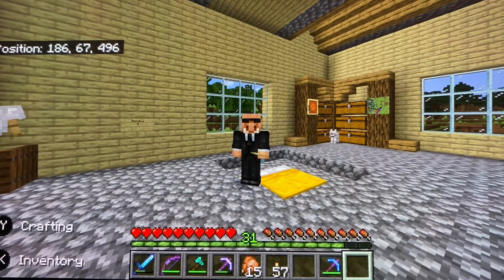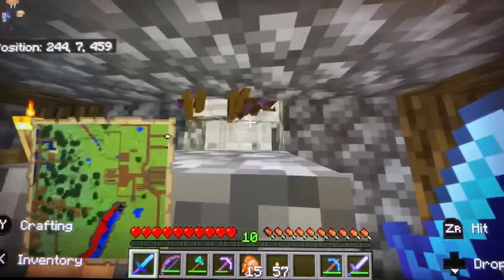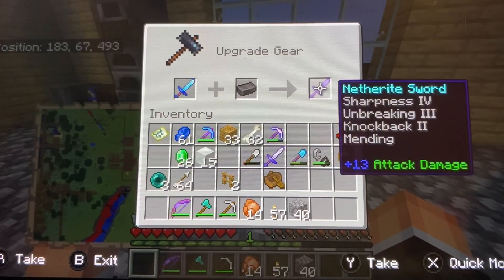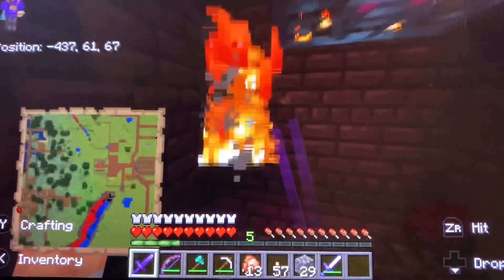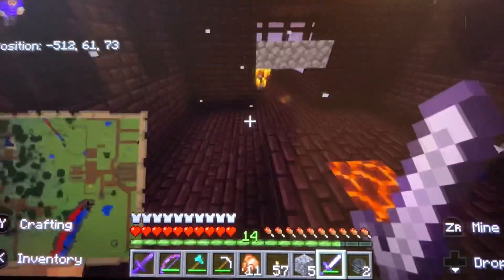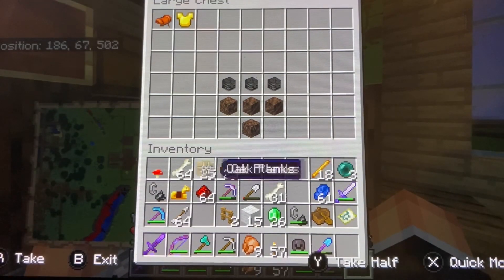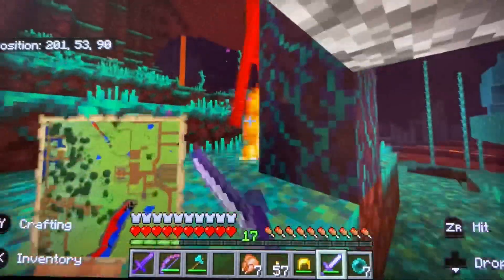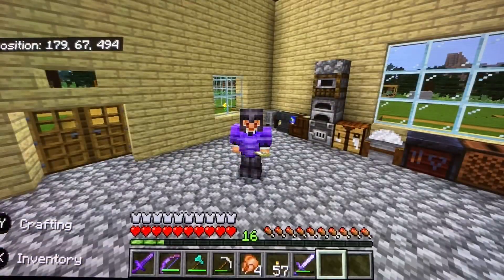Minecraft Javrock Survival: Preparing for the Wither and The End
The Ender Dragon fight is coming Close but will I be able to fight the Wither Before the fight?